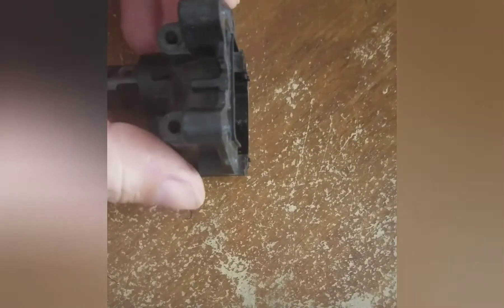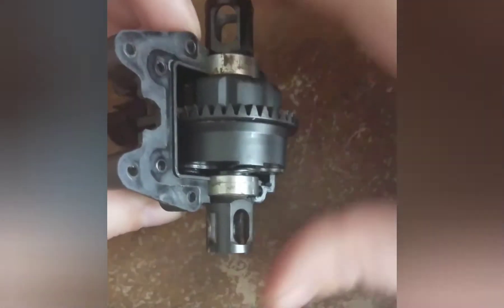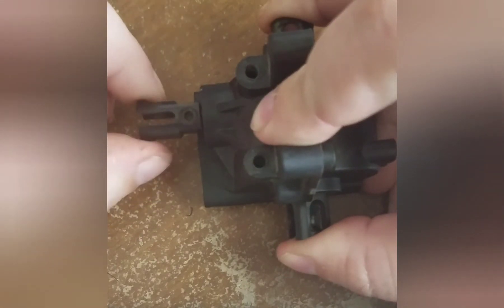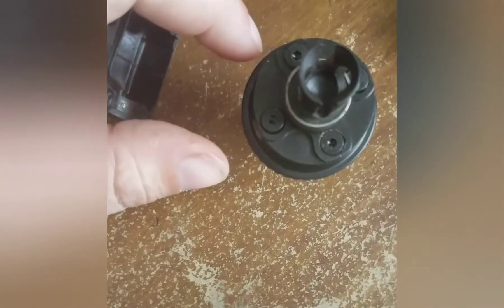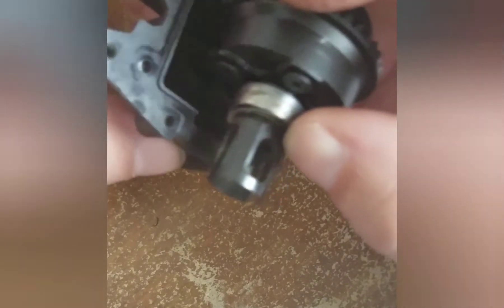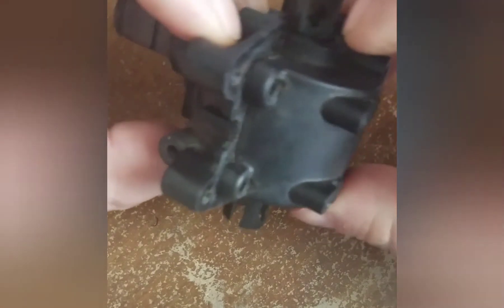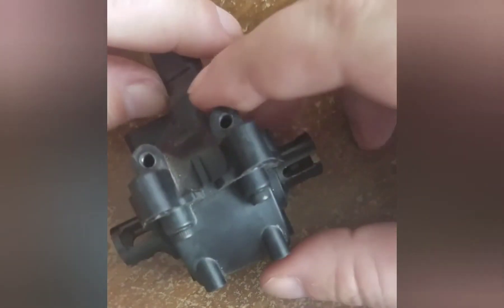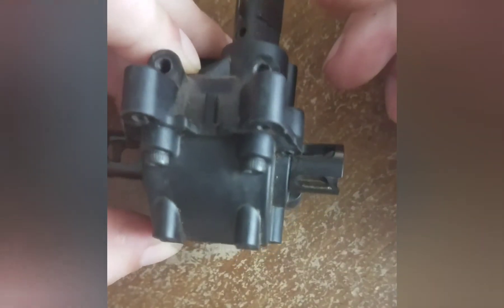RC differential / diff shimming for dummies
Basic tutorial on what to look for when shimming a diff, this example was done on a 1/8th scale truggy diff but is applicable to smaller scale as well. Note: Every diff case can be different, some Ive had to use 3 shims, some none. Tekno RC, NT48.3, NB48 2.0, EB48 2.0, ET410 2.0, EB410 2.0